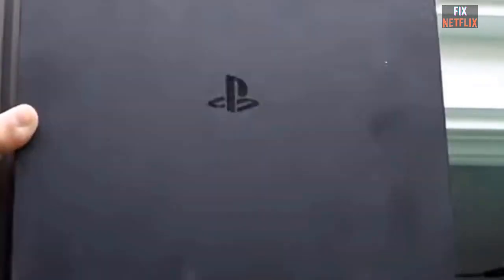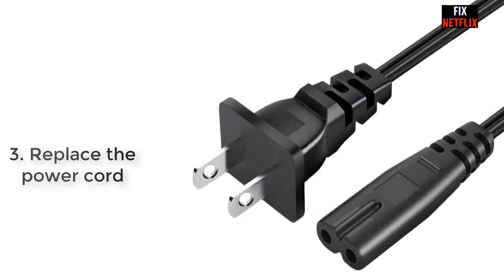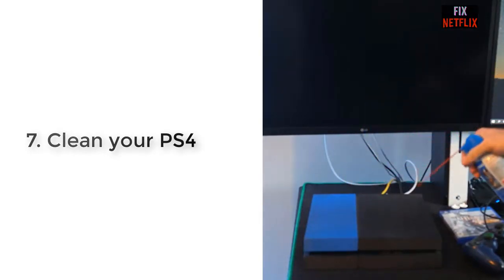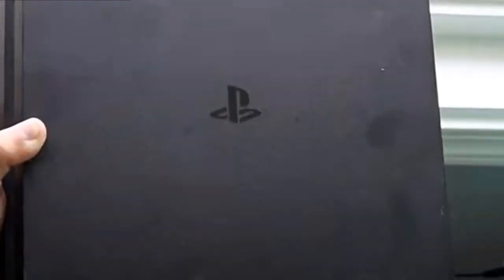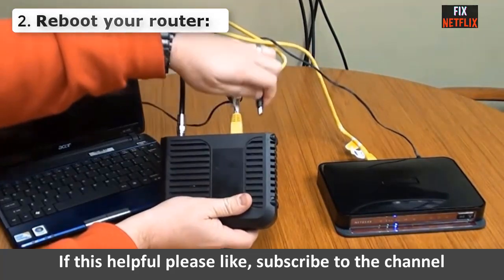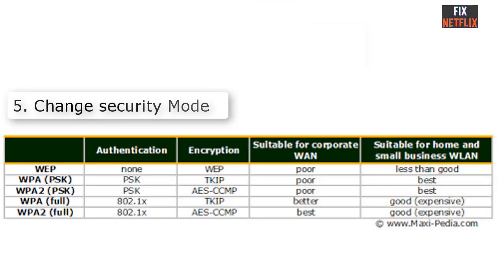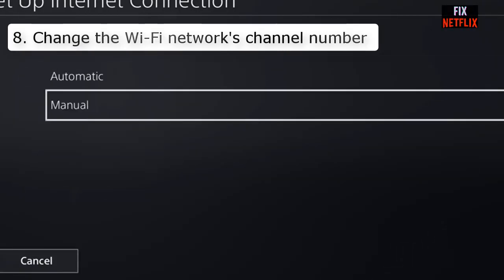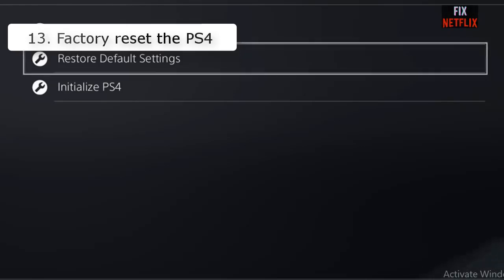How to fix PS4 Not Working After Factory Reset / Black Screen After PS Logo / All Issues Solved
If your PlayStation 4 fails to start after an update then you'll have to factory reset your system as the operating system has corrupted.
In this video, we'll be looking at a rare problem where your PlayStation 4 doesn't start after updating. You could be ready to go online and hunt the latest monster only to find your PS4 won't start or maybe the update finished and your console just didn't restart. Unfortunately, this issue means your operating system has corrupted and you'll need to restore it.